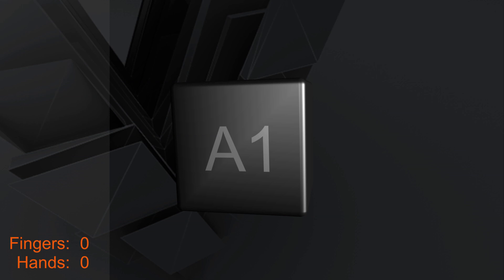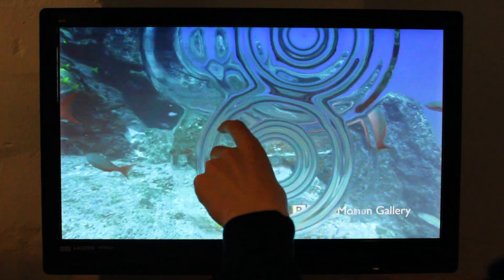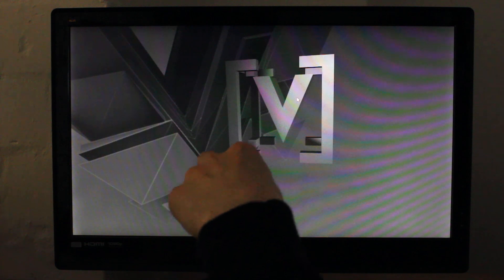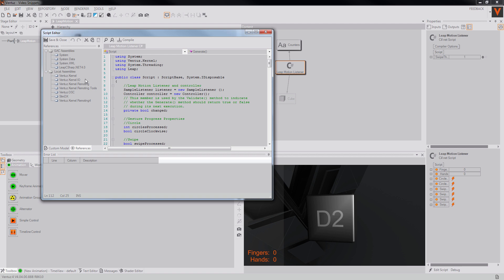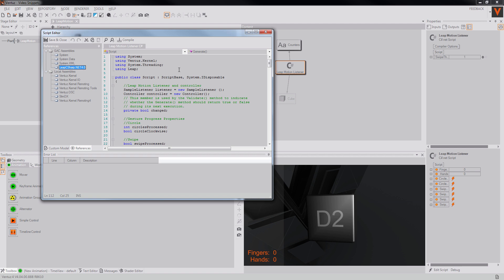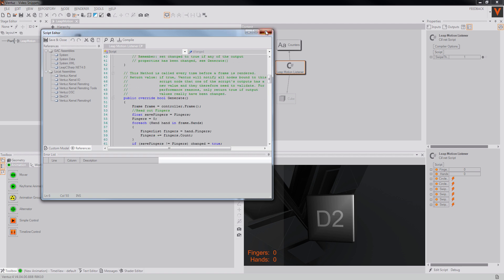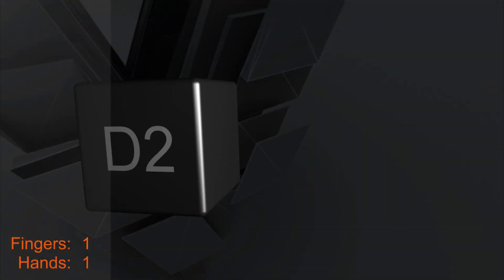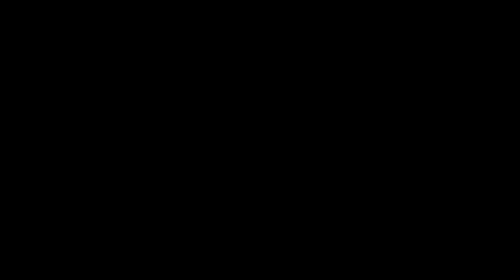Snippet - How to implement Leap Motion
New interactive devices are a real hype, and naturally we try to make them usable in Ventuz as quickly as possible. Here is a quick introduction on how to implement the Leap Motion API in Ventuz and thus use Leap Motion to control multi-touch presentations.